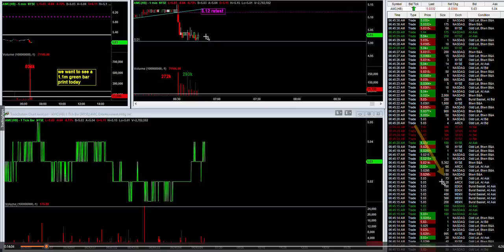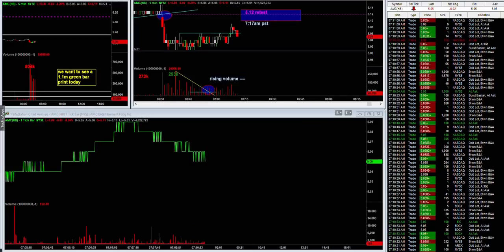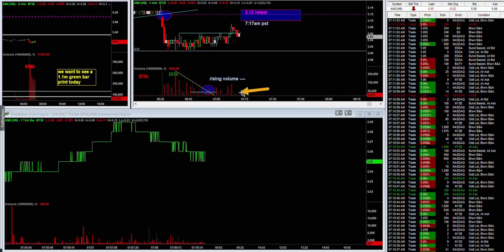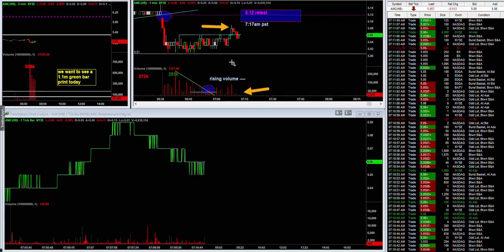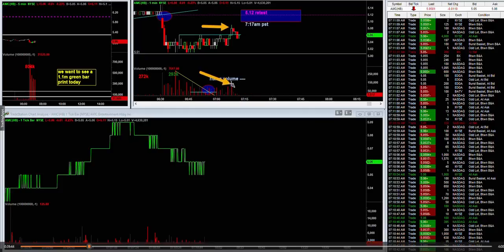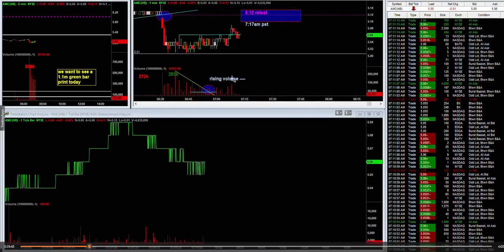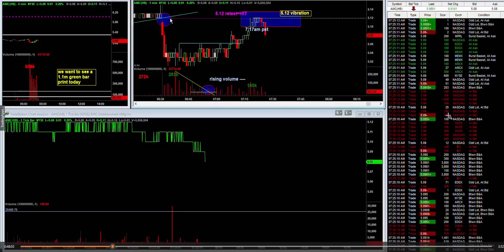AMC Stock Price Manipulation Captured Live / Share on All Social Media Platforms ASAP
Proof of Price Manipulation captured live on 7/27/23 when price rises into our predicted ZOS (Zone of Strength) and bar-coding tactics are immediately deployed.

Please share with your congress members, financial market journalists and social media platforms of choice

permission of BAM Investor LLC

there is no express or implied representations or warranty with respect to the accuracy
or completeness of the content of the videos, including any content, links or resources
shared, including those by third parties. Furthermore, all parties specifically disclaim
any and all express or implied warranties of merchantability or fitness for a particular purpose.

shall take place because of this video and/or content. Furthermore, your use of this
site and watching these videos confirms your agreement that California law applies
to all disputes relating to this site and videos and, venue for all claims and disputes
relating to this site and videos shall be in San Francisco County, California.